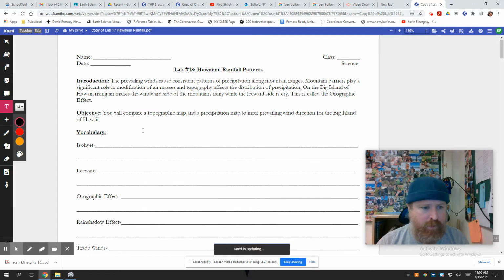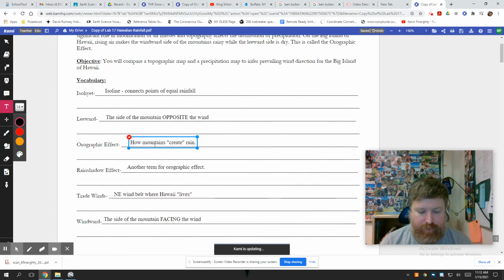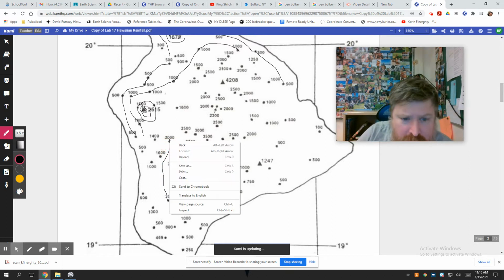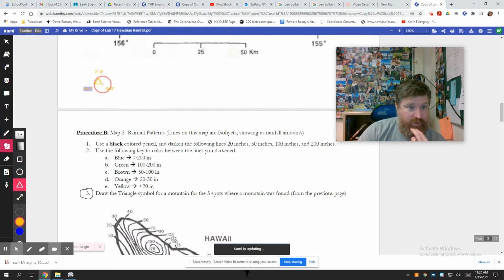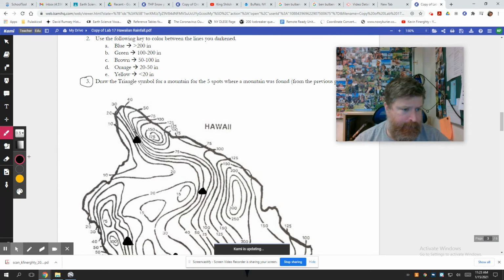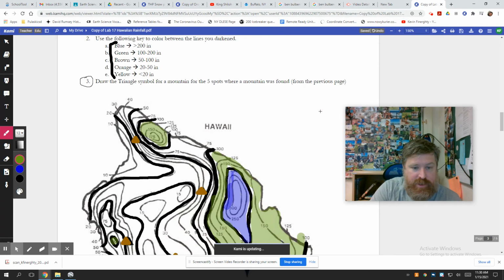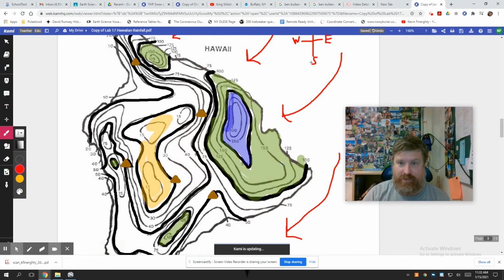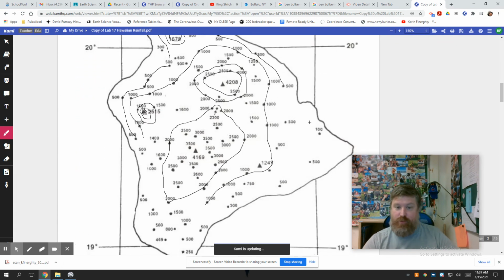Hawaiian Rainfall Lab